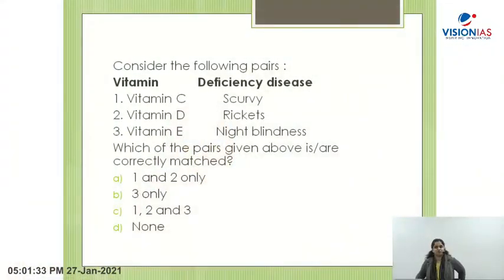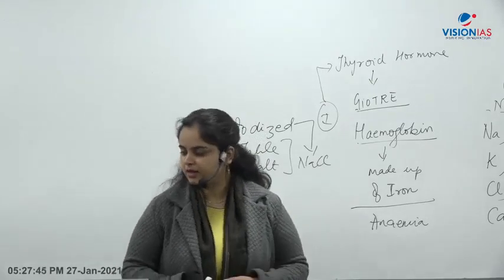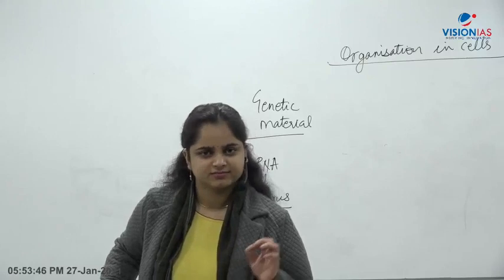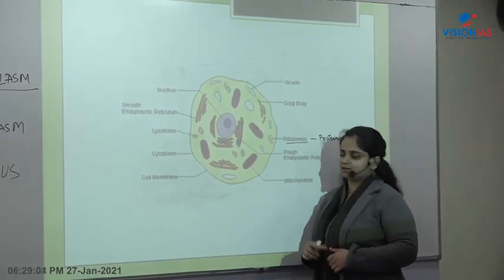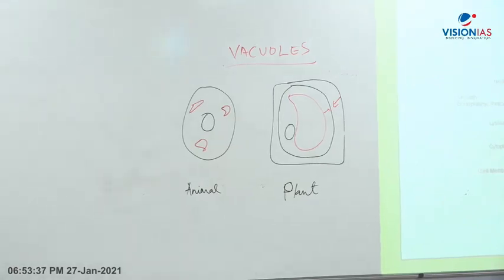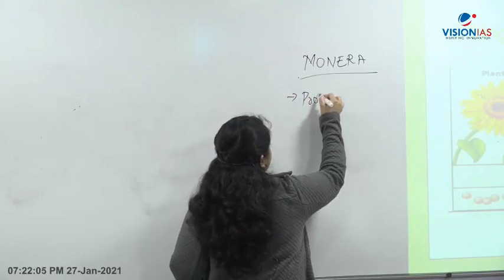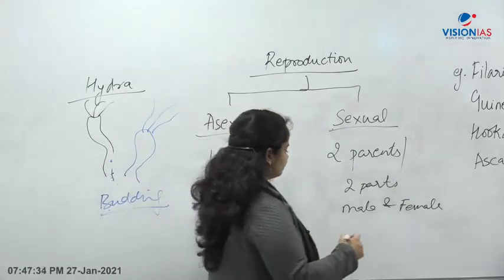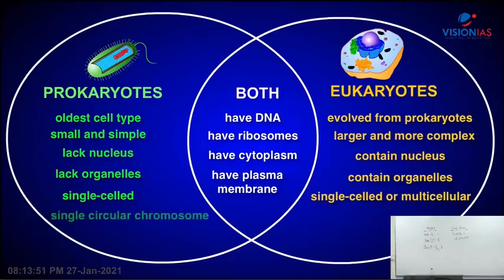UPSC Biology Class 02